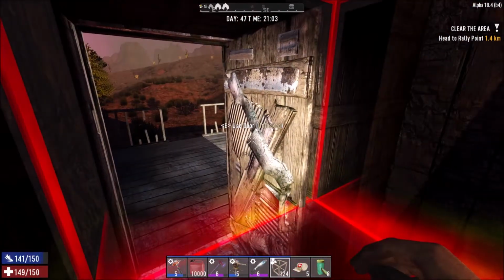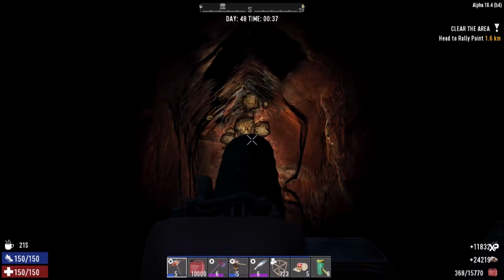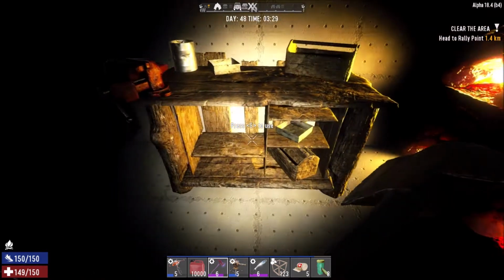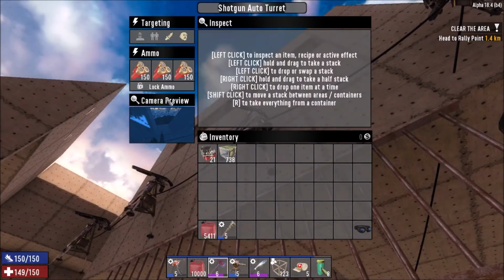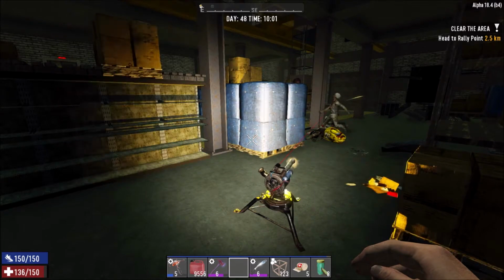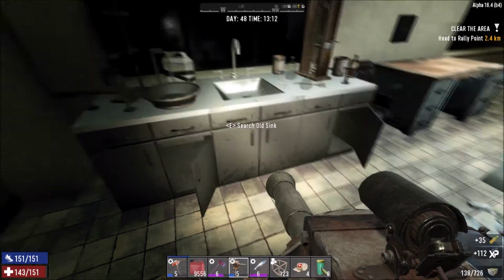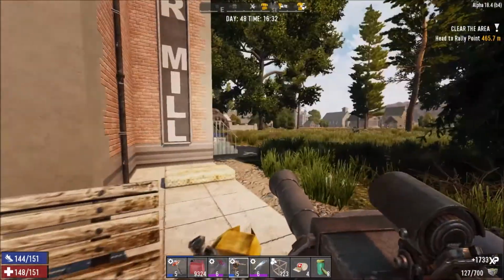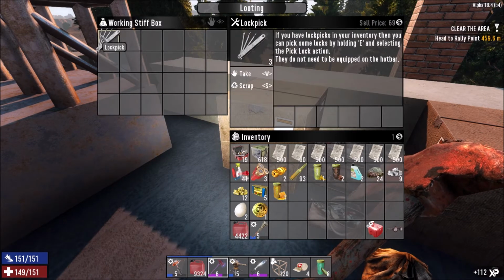Let's Play - 7 Days to Die Alpha 18 - Ep. 48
7 Days to Die is a FPS RPG open world zombie survival and crafting game, much like Minecraft, but it is a little more realistic. Now I am starting a solo Let's Play, to show how I play the game.